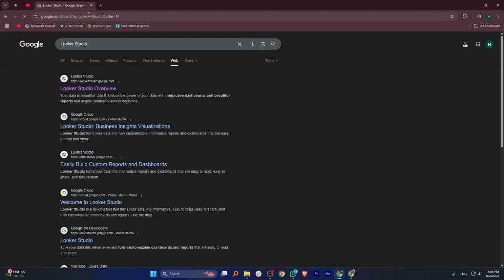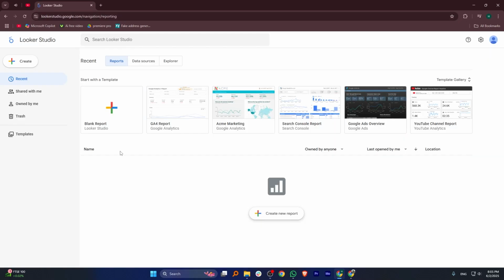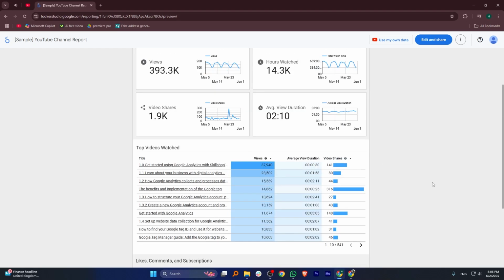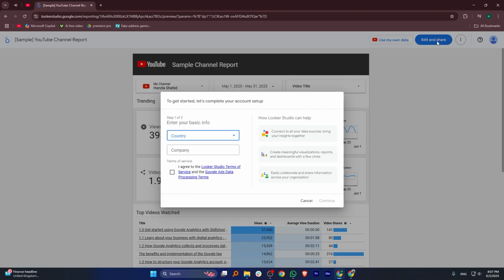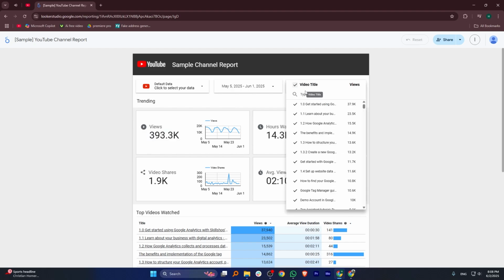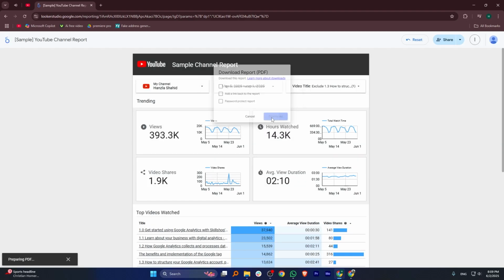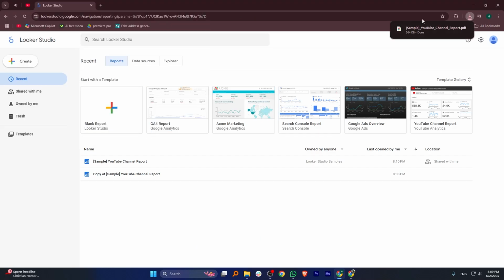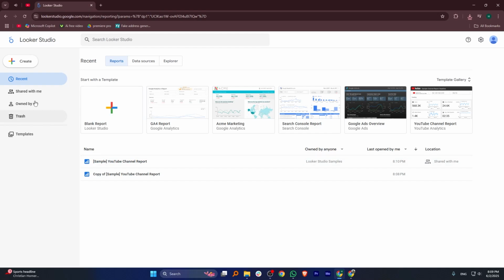Looker Studio Tutorial for Beginners 2026 | How to Use Looker Studio for Dashboard & Data Analysis?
Ready to master Looker Studio (formerly Google Data Studio)? This complete Looker Studio tutorial for beginners in 2026 will walk you through everything you need to know to build interactive dashboards, perform data analysis, and use powerful templates to turn your raw data into stunning visuals.

Whether you're analyzing business metrics, tracking marketing performance, or just learning data visualization, this Looker Studio tutorial has you covered — step-by-step and easy to follow!

🎯 What You’ll Learn:
✔️ How to use Looker Studio for dashboards
✔️ How to use Looker Studio for data analysis
✔️ How to build your first dashboard in Looker Studio
✔️ How to use Looker Studio templates
✔️ Best tips for beginners and advanced users in 2026
✔️ How to customize visuals, charts, filters, and controls
✔️ Live Looker Studio demo with real-time data sources

💡 Whether you're a student, digital marketer, small business owner, or data analyst — this Google Looker Studio tutorial will help you visualize and analyze data with confidence.